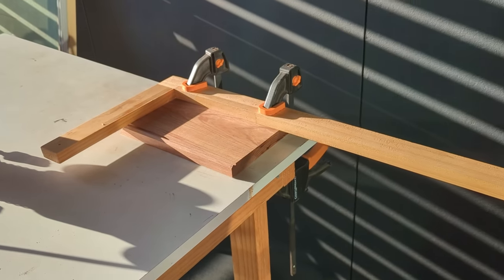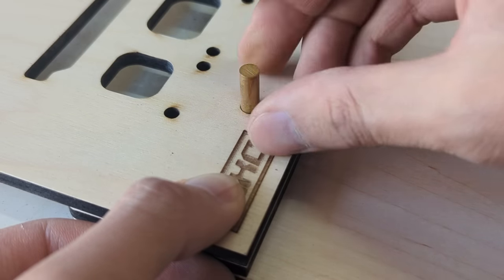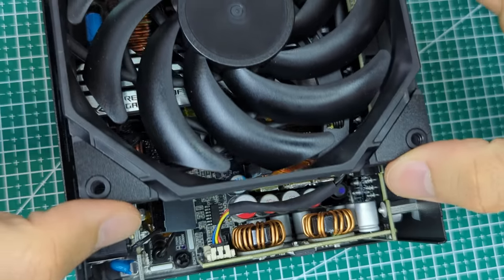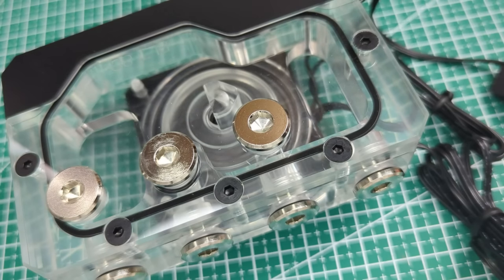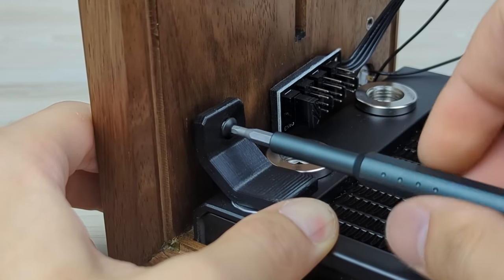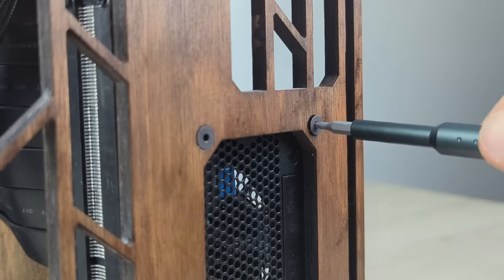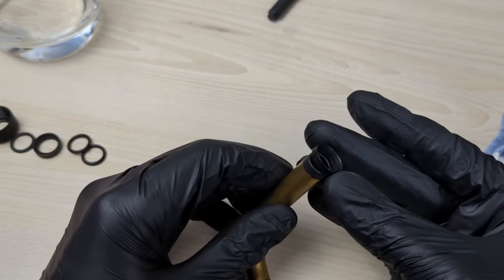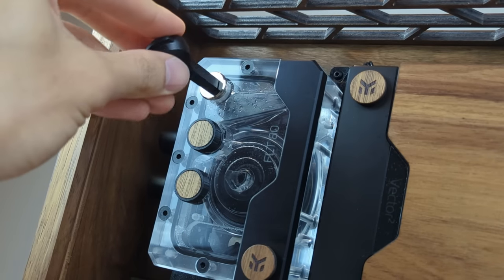Ultimate Hardline Wooden ITX PC | ASUS TUF RTX 4090 | i7 12700KF | DIY Wood PC Case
Full PC Specs:
i7 12700KF
ASUS Strix Z790-i Gaming
ASUS TUF Gaming RTX 4090
ASUS ROG Loki 1000W SFX-L
TeamGroup T-Create Expert DDR5 32GB
Sabrent Rocket Q 2TB
EKWB Watercooling Parts

Dimensions:
455x256x160mm (18.8L)